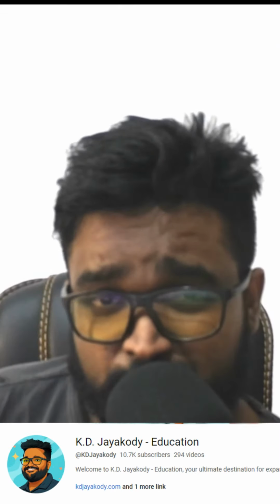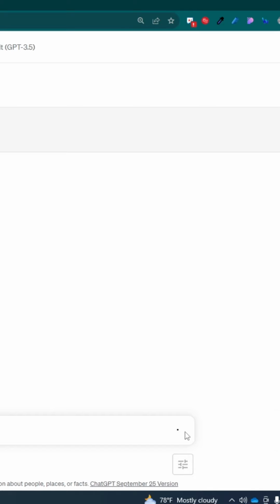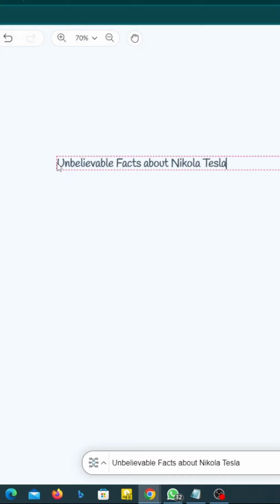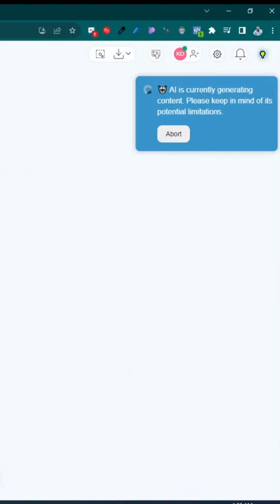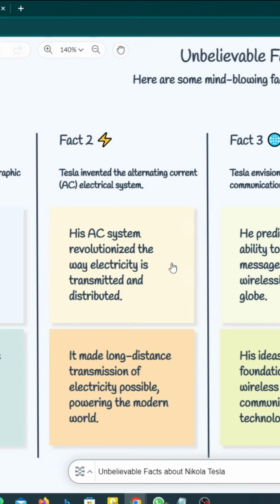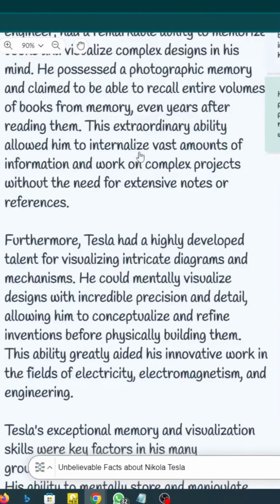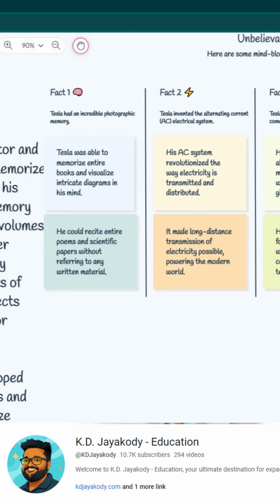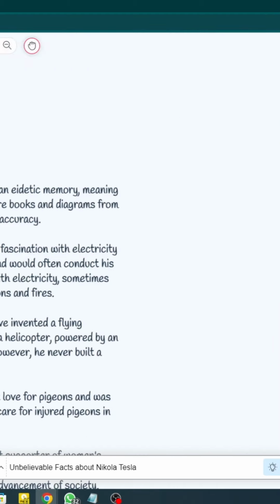The AI Battle of the Century - ChatGPT vs. Jeda AI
ChatGPT took the world by storm, but now there's a new AI in town - Jeda AI. This up-and-coming AI assistant has one huge advantage over ChatGPT - visualization.

While ChatGPT can generate text, Jeda AI takes it to the next level by creating detailed images and diagrams to visualize concepts and ideas. This visual element makes Jeda AI more engaging, intuitive and easier to understand complex topics.

See these two AI titans go head-to-head in a battle of wits and creativity. ChatGPT rhymes off paragraphs of text, but can it stand up to Jeda AI's visually stunning representations? Tune in to find out!

The future is visual. With Jeda AI's visualization capabilities leading the way, this new AI just might have what it takes to dethrone the current chatbot champion. The choice is clear - Jeda AI for the win!

Who will emerge victorious in this clash of the AI titans?